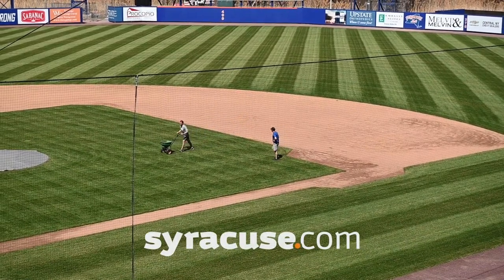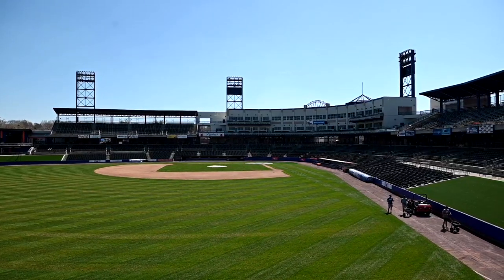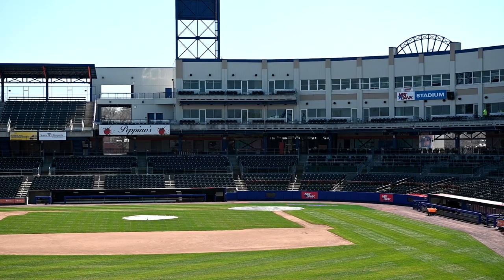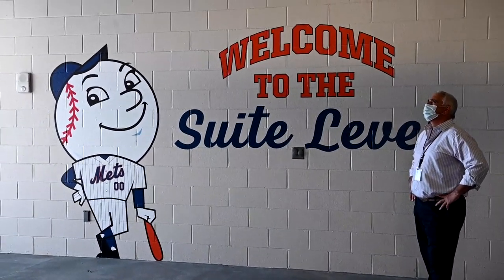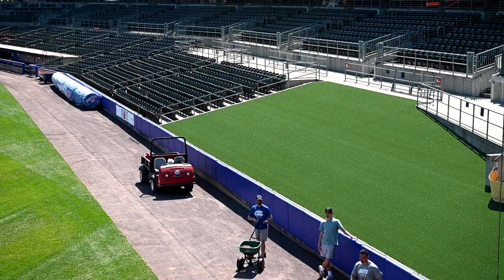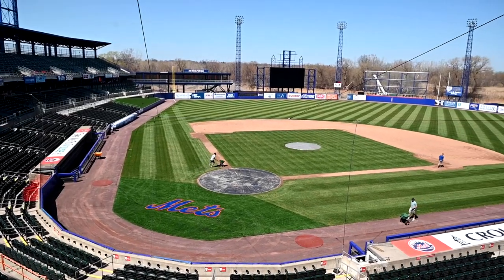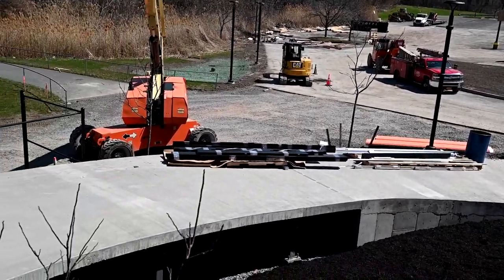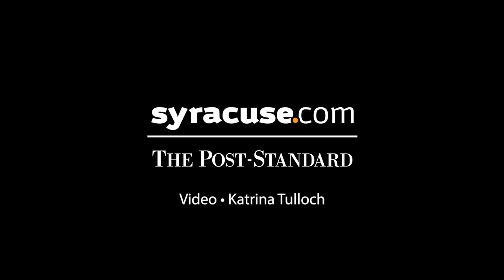Sneak a peek at Syracuse Mets’ remodeled NBT Bank Stadium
Syracuse Mets fans will see a variety of major upgrades to NBT Bank Stadium this summer. New seats, a new field, new signage, fresh paint and new bar areas all will greet fans when the 2021 season opens on May 4. Video by Katrina Tulloch.